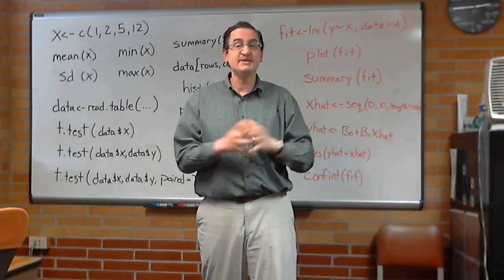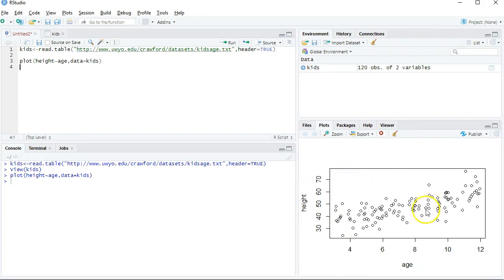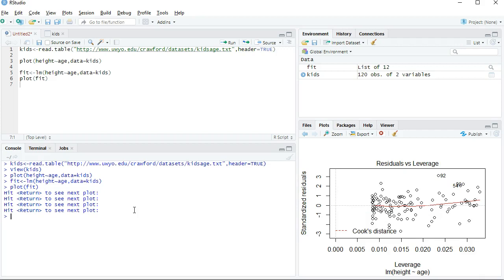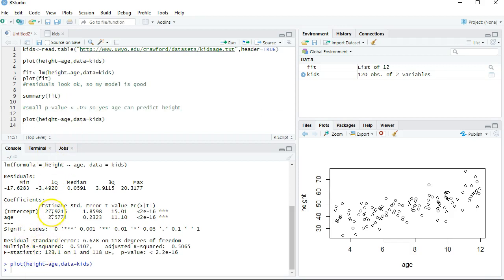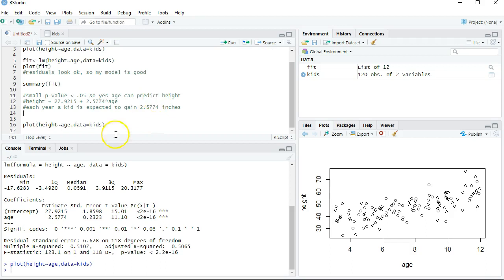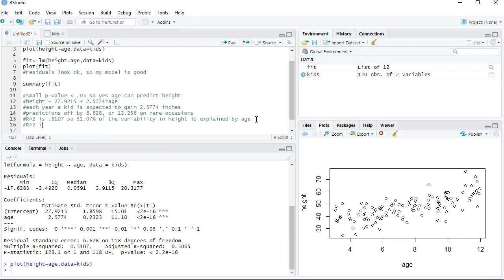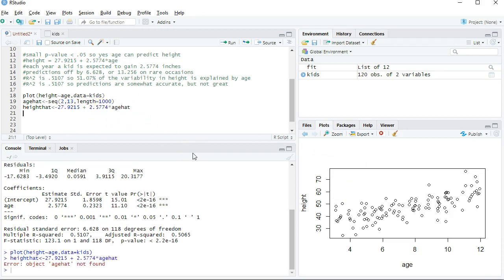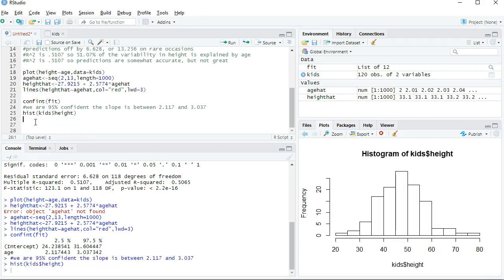Regression on Age vs Height